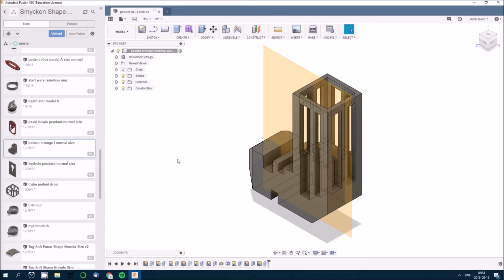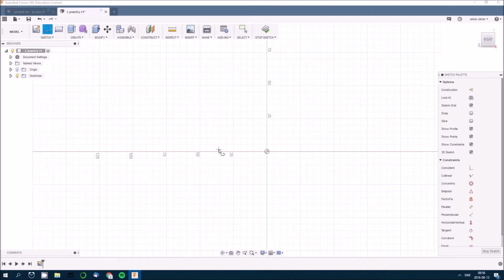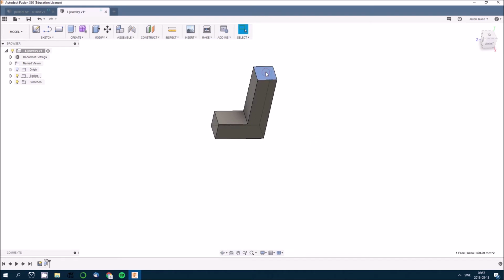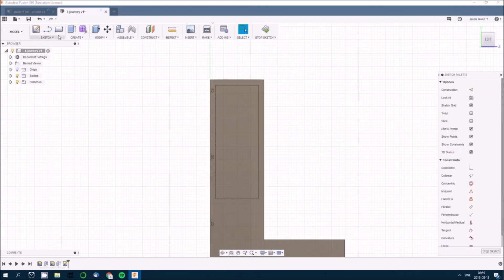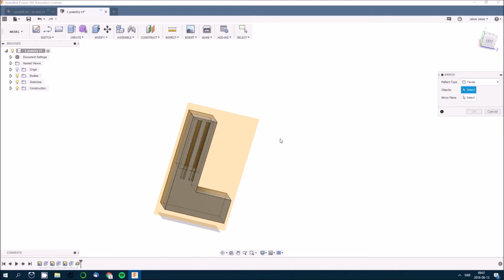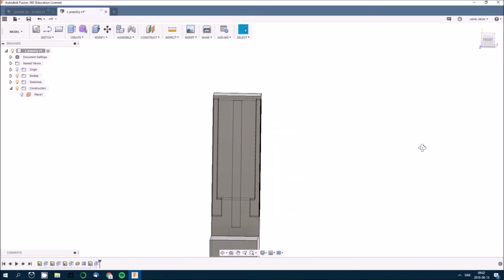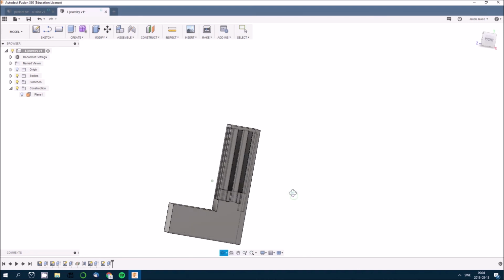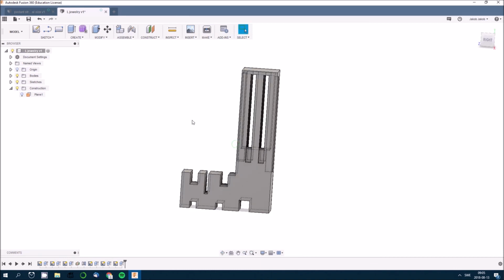Fusion 360 - Jewelry Design - How to do a L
Beginner tutorials learn the basic skills to do a 3d L pedant. You can get Fusion 360 for free.